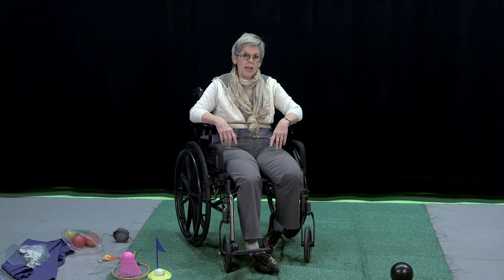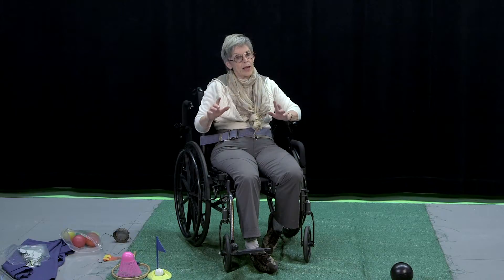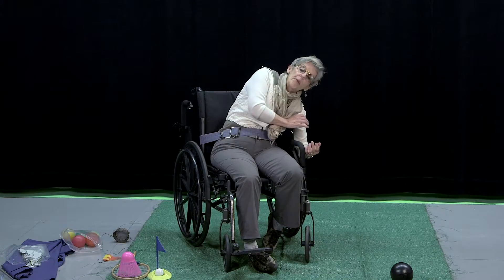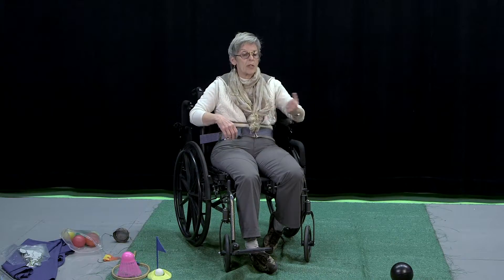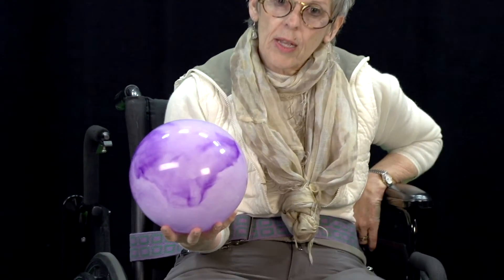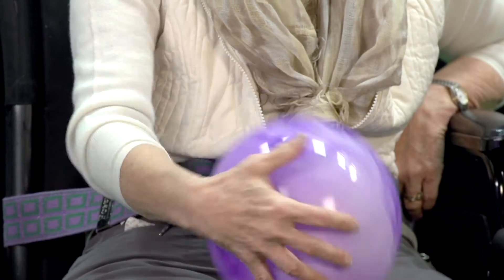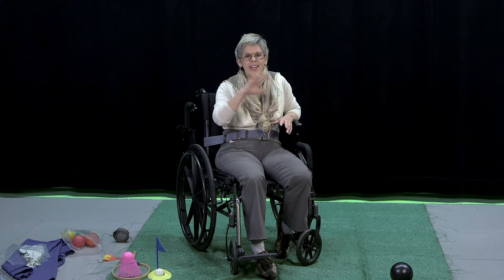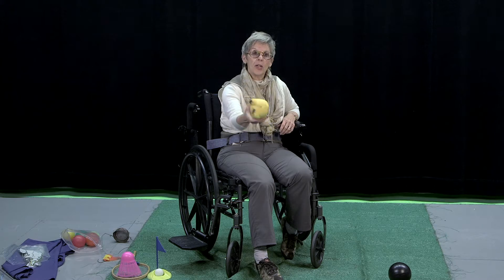Connie Ratti "Gerontology/Activity Professional: Gross Motor Skills--Wheelchair Play" (9)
This video is by and for Connie Ratti and Gerontology courses at Portland Community College (PCC).

Producer: Michael Annus
Director/Camera/Lighting: Kevin Forrest
Sound/Grip/Lighting: Brad Norton
Editor: Lucia DeLisa